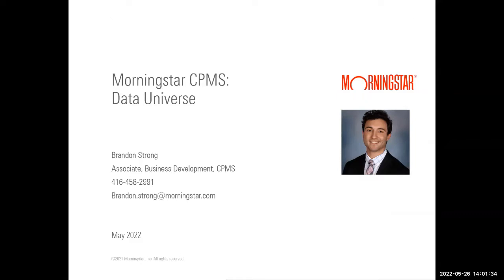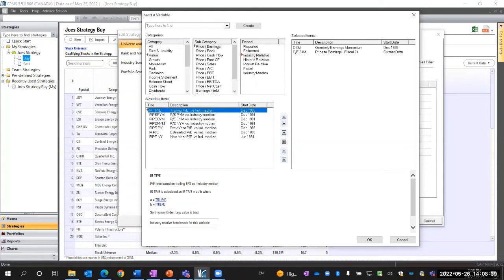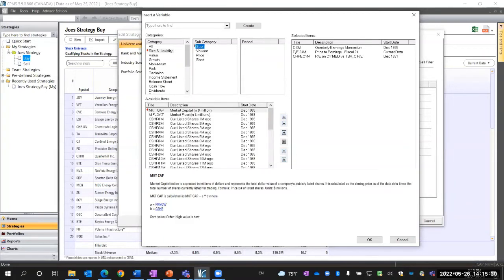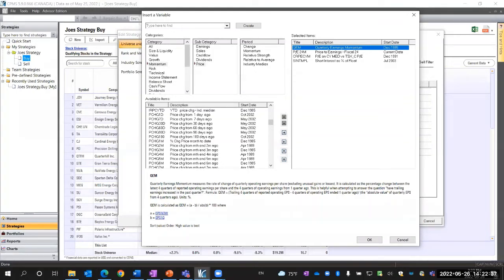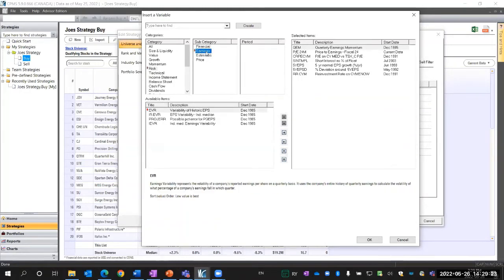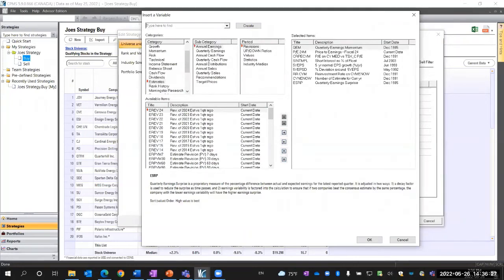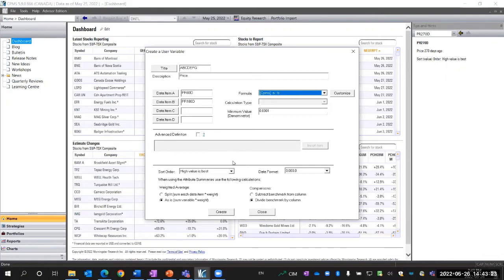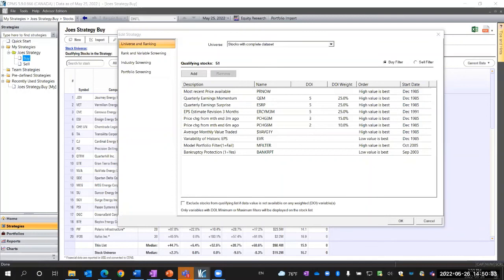Morningstar CPMS: Data Universe -- May 26, 2022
1) CPMS Factors, when, how and why to possibly use them.
2) How to create your own factors

0:00: Intro
1:50: Agenda
2:52: Tips & Hints
6:02: Value & Income
13:10: Size & Liquidity
19:48: Momentum
23:38: Growth
27:39: Risk & Health
32:12: Estimates
37:31: ESG
39:34: Custom Factor Tool
45:52: Closing remarks & Q&A